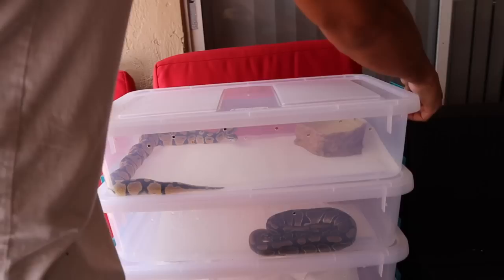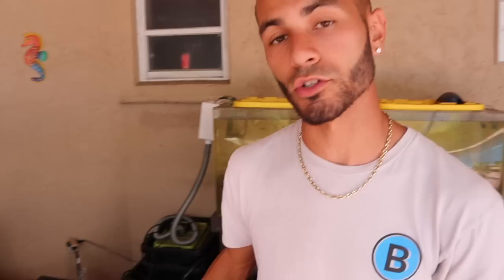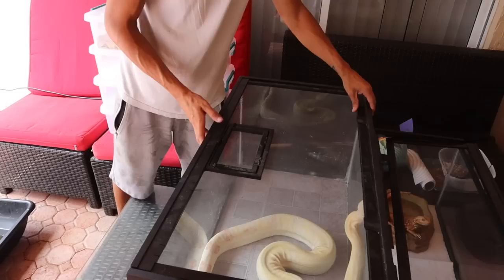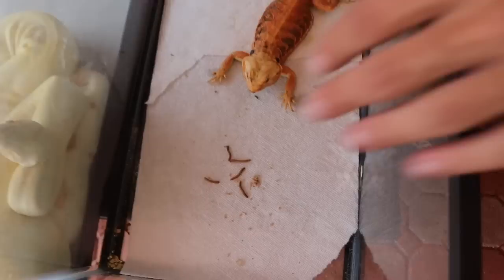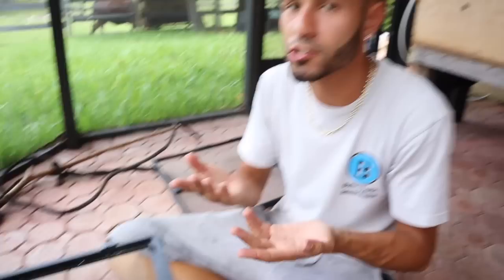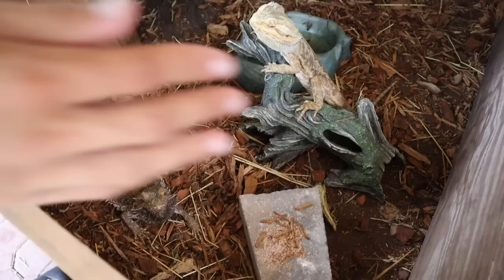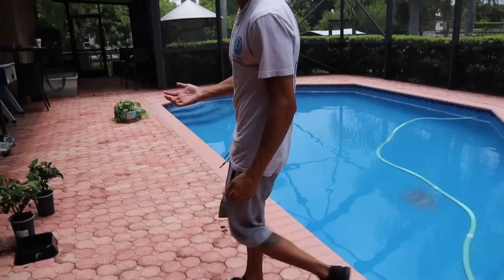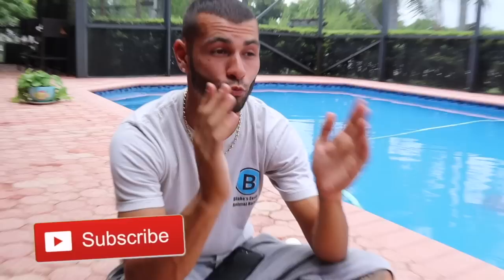MASSIVE REPTILE RESCUE!! WHAT did we SAVE?!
We got a lot of new reptiles dropped off at the ranch some will stay some will find new homes but some really cool animals that we got! Today definitely can do some great videos with the new guys coming soon!